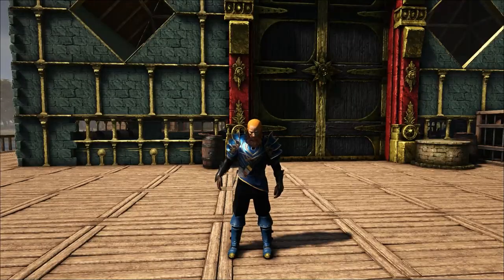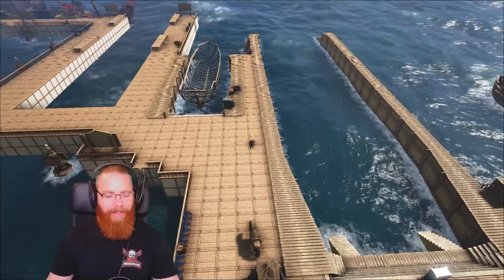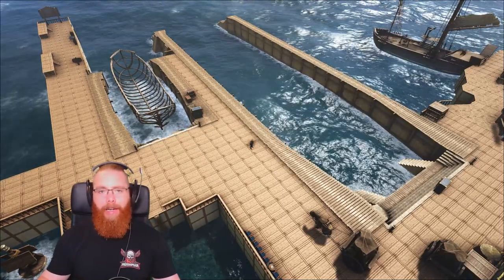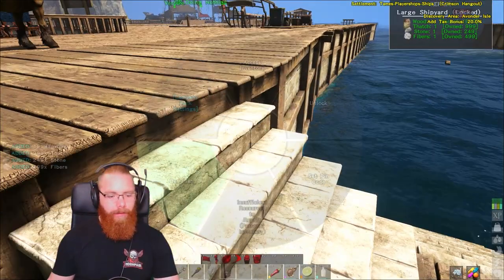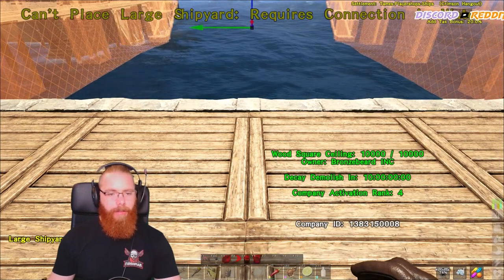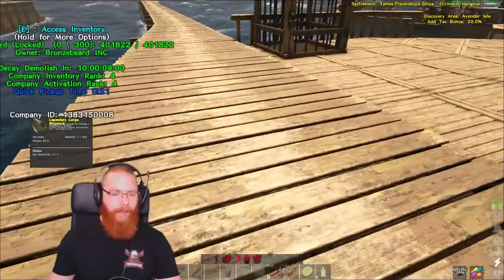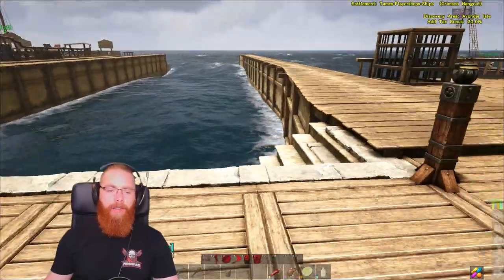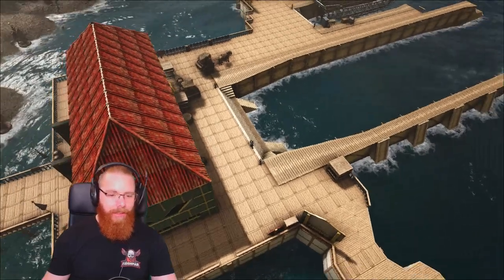Atlas | How To Build A Perfectly Enclosed Shipyard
heres how to make a perfectly level dockyard with a shipyard enclosed in it.